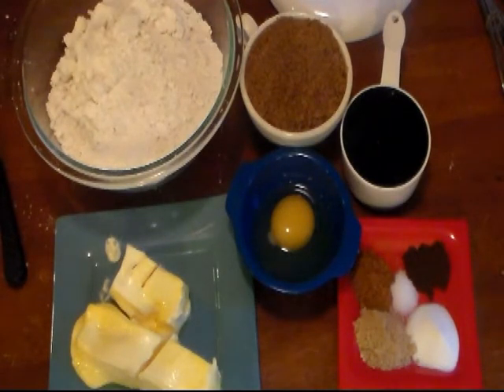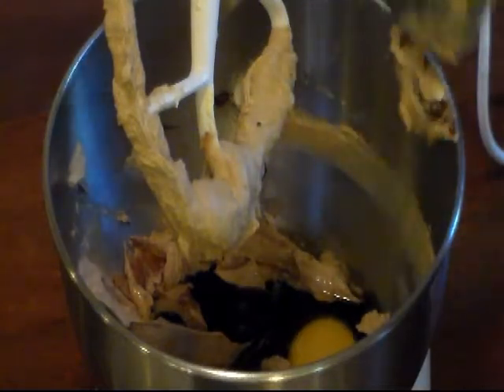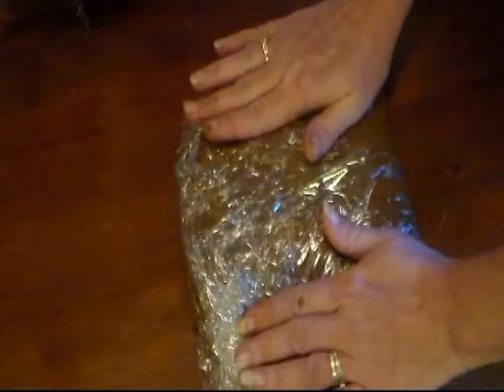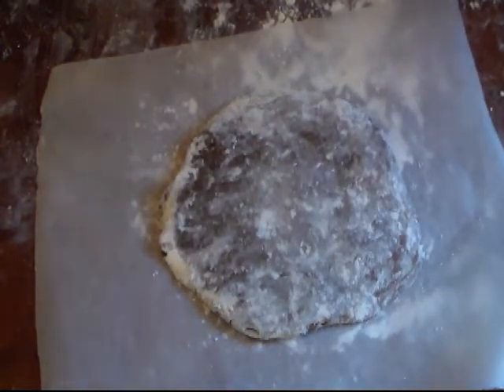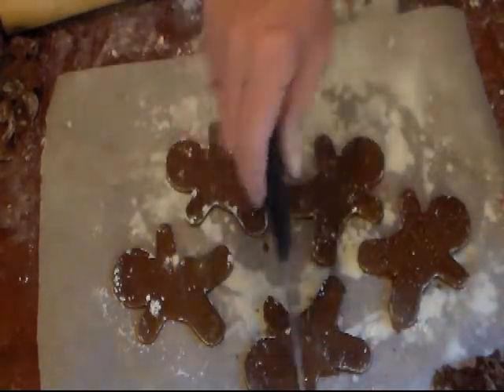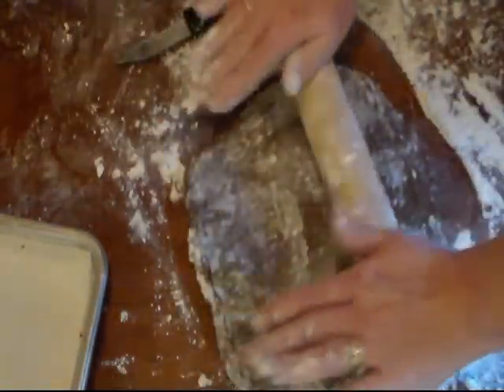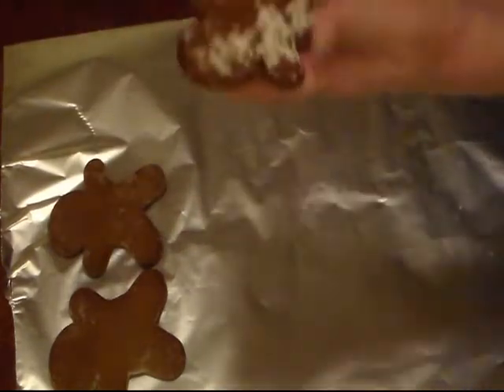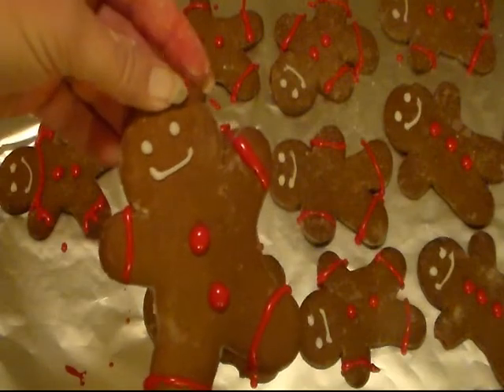Gingerbread Men Cookies Requested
This is a requested video. I would not use this recipe to make a ginger bread house. It's to soft.  I hope you enjoy!

Ingredients:
1 cup packed brown sugar
1 1/2 sticks (3/4 cup) butter, softened
1 egg
3/4 cup molasses
4 cups AP Flour
1 1/2 teaspoons baking soda
2 teaspoons ground ginger
1 1/2 teaspoons ground cinnamon
3/4 teaspoons ground cloves
1/4 teaspoon salt
With a mixer, cream your brown sugar and butter till light and fluffy. Then add your egg and molasses and mix well. Take your spices, salt and baking soda and mix with your flour. Gradually add to the mixture and mix well. Wrap and chill for 4 hours to overnight.

Flour your work surface and the dough and roll out to 1/8-1/4 inch thick. Place on a baking sheet at least 1 inch apart. Preheat your oven to 350 degrees F. Bake 8-10 minutes, or until edges are firm. Cool in the pan for 5 minutes, then transfer to a wire rack to cool.
Frost with your favorite frosting.